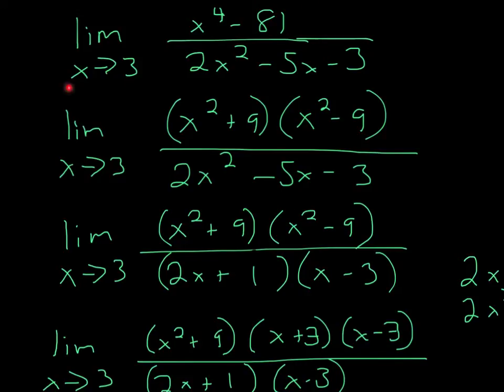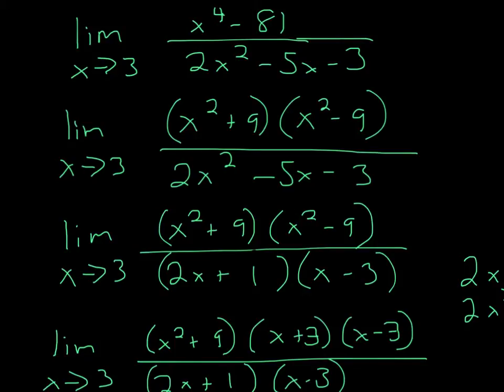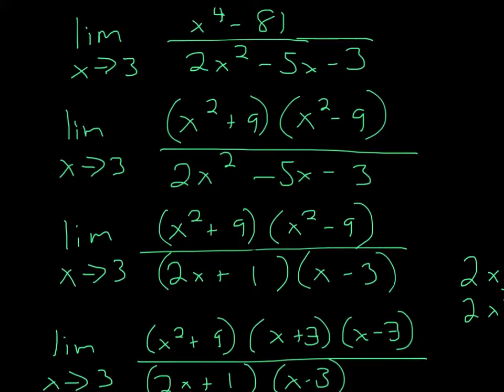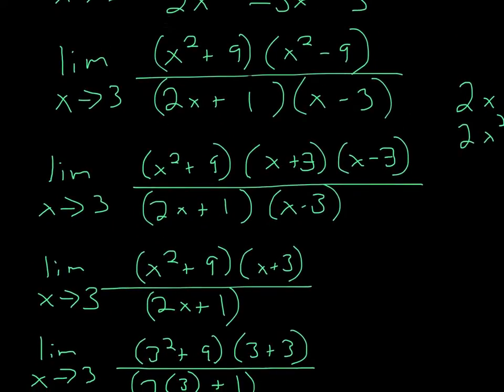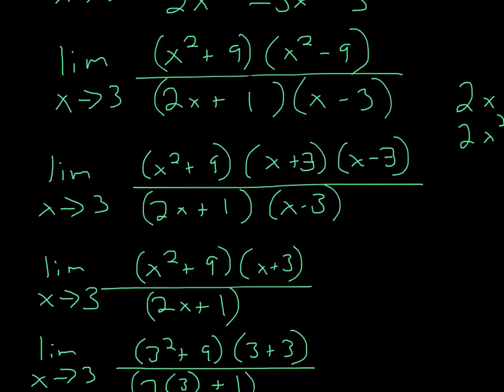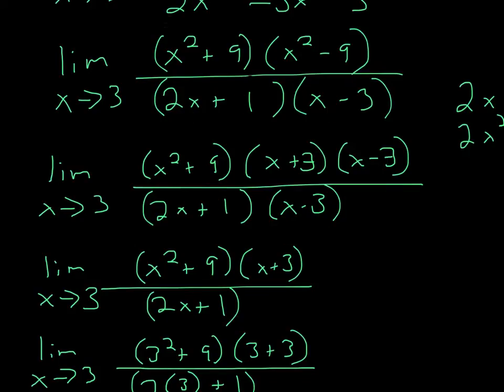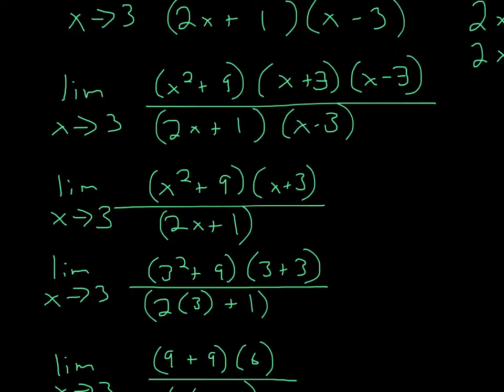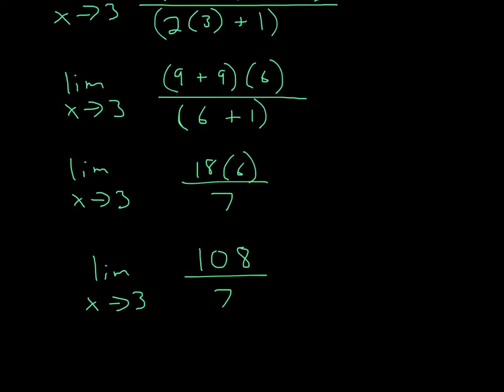limit (x^4 -81)/(2x^2-5x-3)